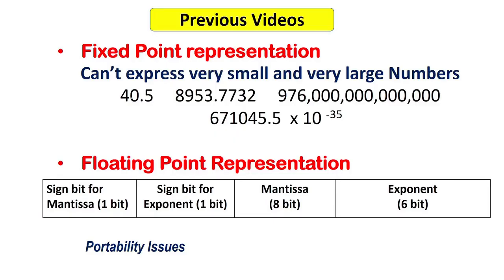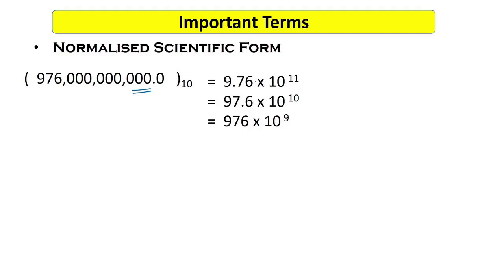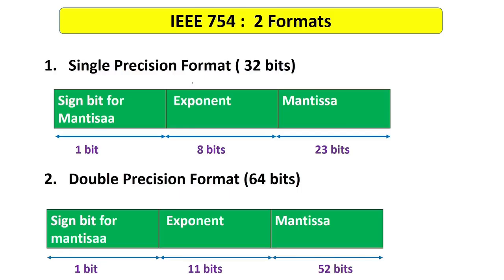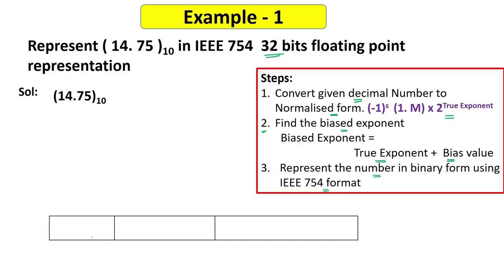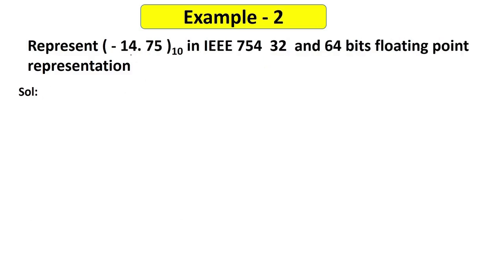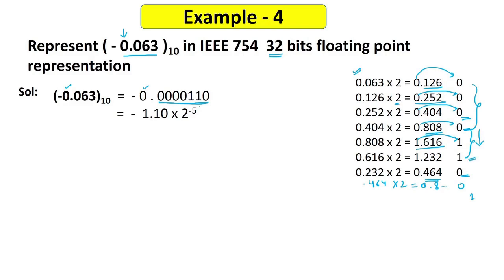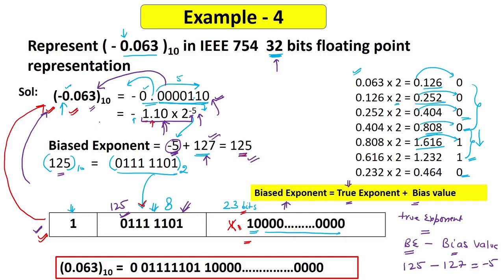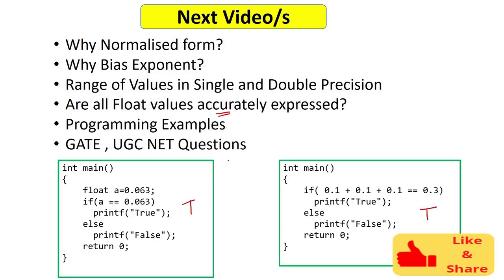IEEE 754 - Floating Point Representation - 2 || Concept + Examples || COA || GATE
In this video, I have explained  about the IEEE 754 - A standard for Floating Point Representation with examples.
This Concept is very important in Engineering. The questions on these topics are very much asked in exams like GATE, UGC NET and other competitive exams.  So Let's check it out:)